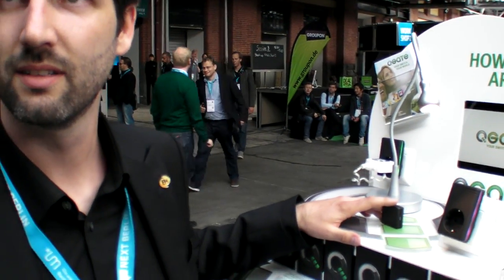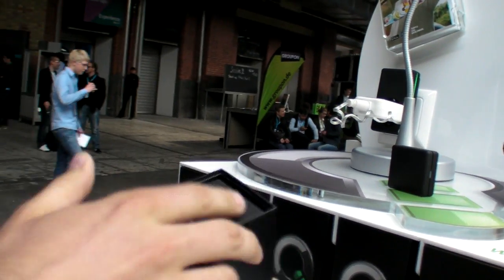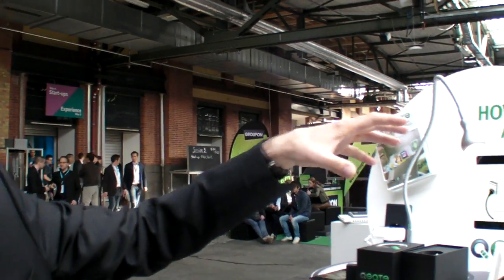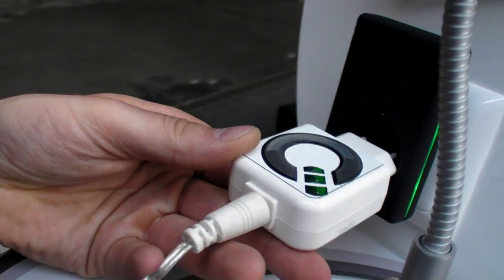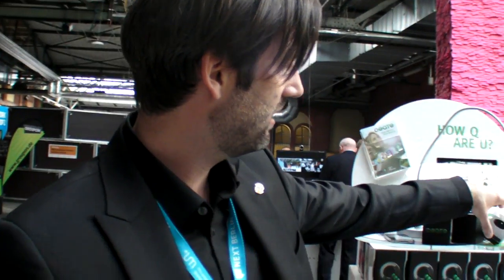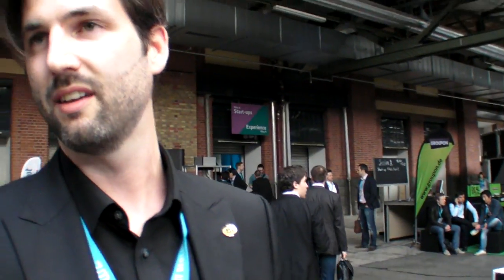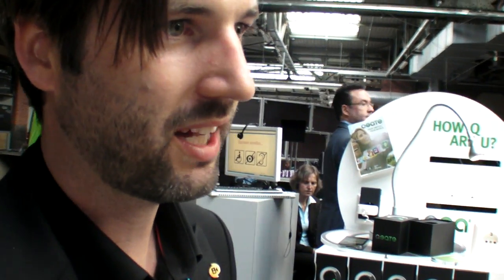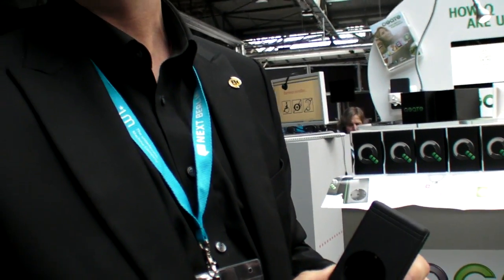QGate Plug it in, GSM and RF for power plugs in your house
Here's QGate's demonstration of the Internet of Things. You buy one of those plugs and then you can control and monitor your home from your smartphone.